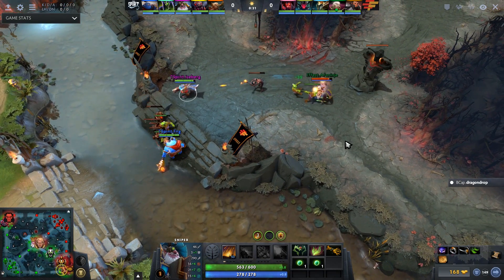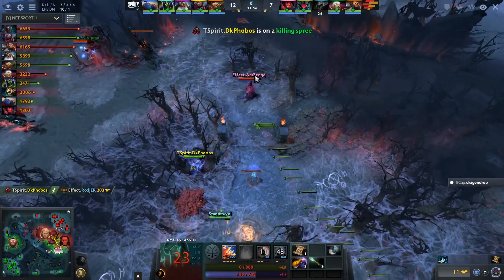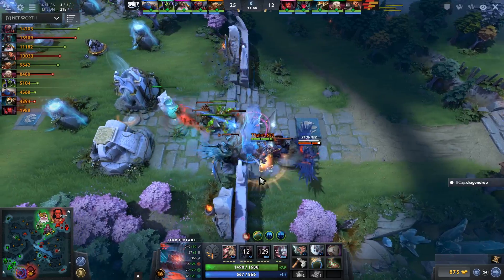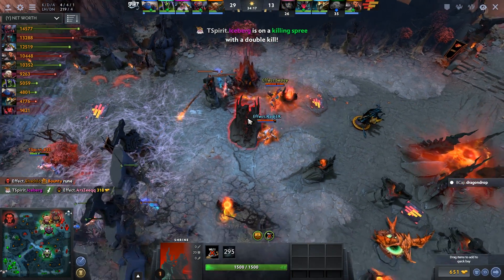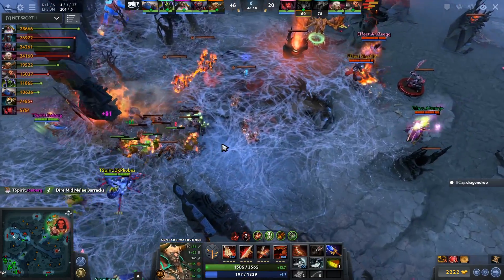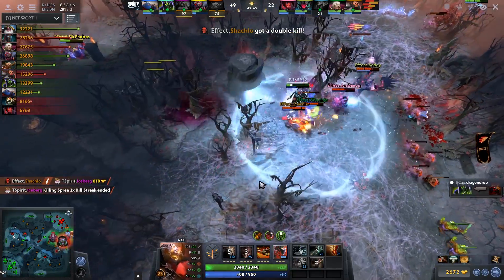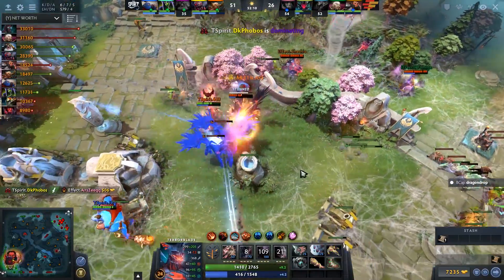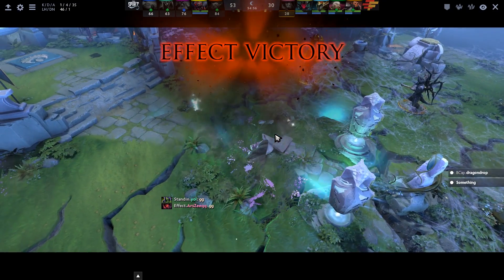Throw or Comeback — 25,000 gold difference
WellPlay Invitational by VitalBet
TEAM. SPIRIT vs EFFECT
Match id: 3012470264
Casted by @dragondropdota and @MrVdota2
Music from TI4 Music Pack